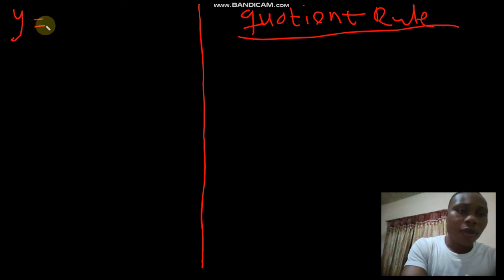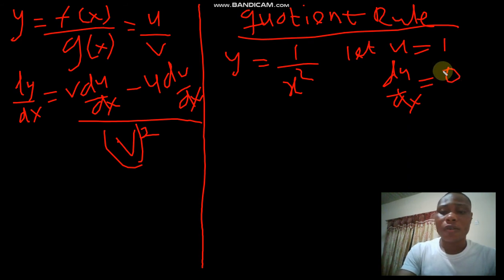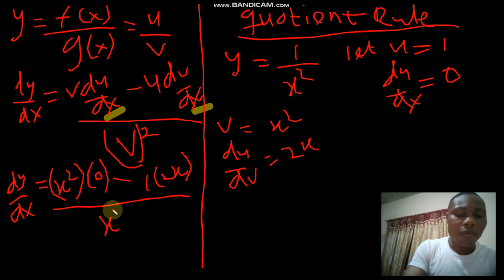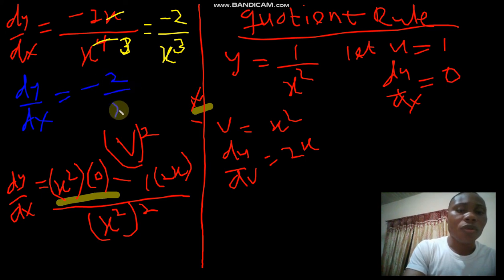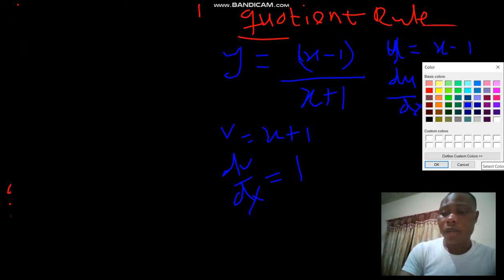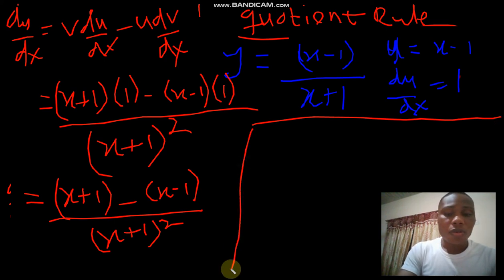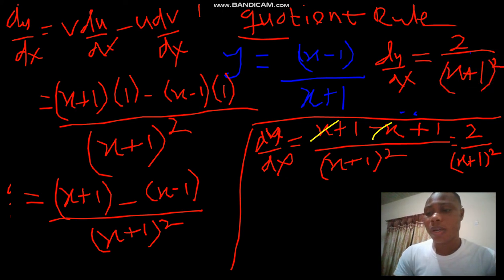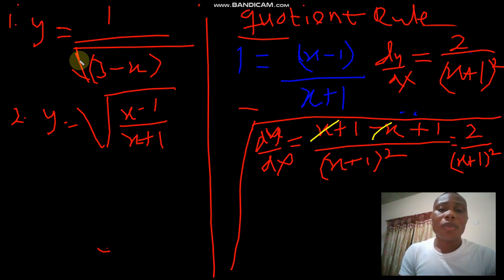RULES OF DIFFERENTIATION PART3 (QUOTIENT RULE )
STUDY ALL THE TRICKS USED IN DIFFERENTIATION OF A QUOTIENT